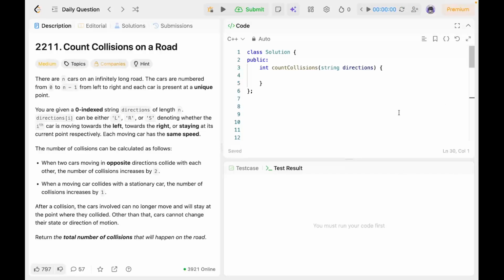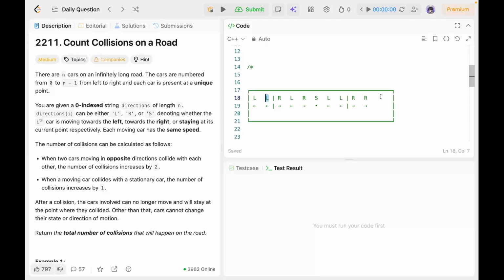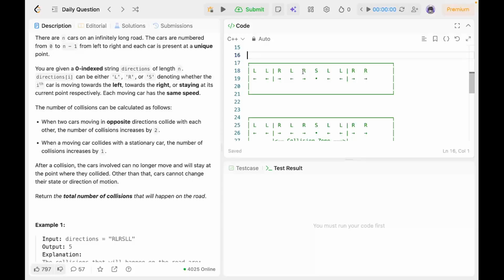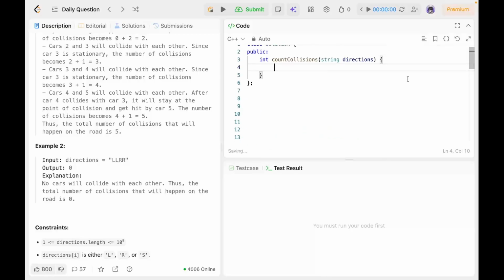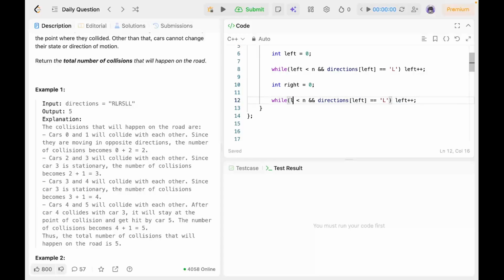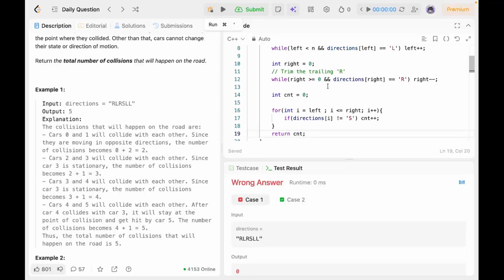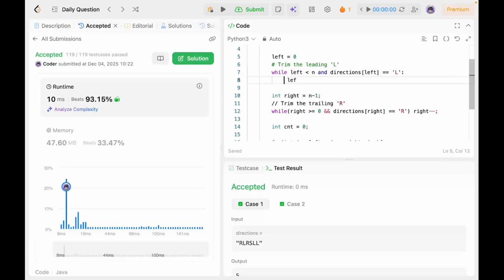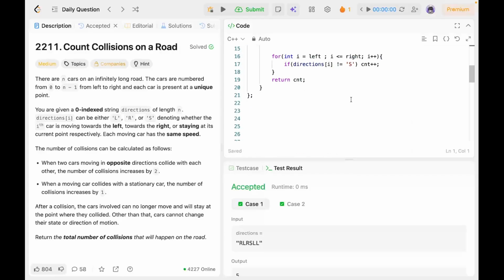Count Collisions on a Road | leetcode. 2211 | Daily problem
In this video, we break down LeetCode 2211 – Count Collisions on a Road with a crystal-clear intuition that finally makes this problem easy.

Instead of jumping directly into code, I walk you through:
. Why edge cars (L on the left and R on the right) never collide
. What the “collision zone” is and why every moving car inside it must crash
.The exact observation that leads to the O(n) optimal solution
.C++ / Java / Python code implementations

This is the most intuitive explanation on YouTube — guaranteed.

If you’re preparing for FAANG, product companies, coding contests, or placements, this breakdown will help you build deeper DSA intuition with strong pattern recognition.